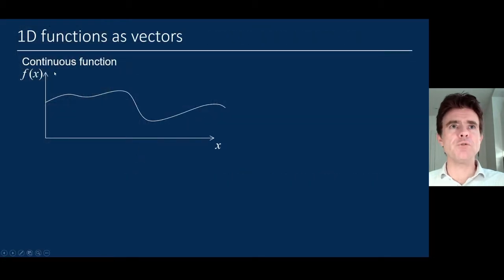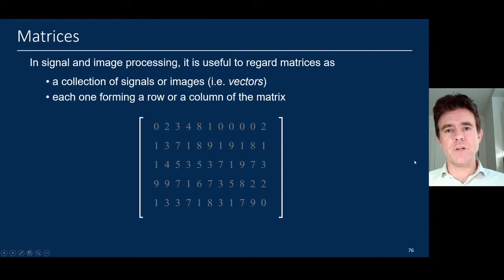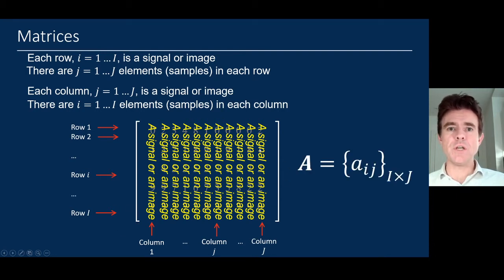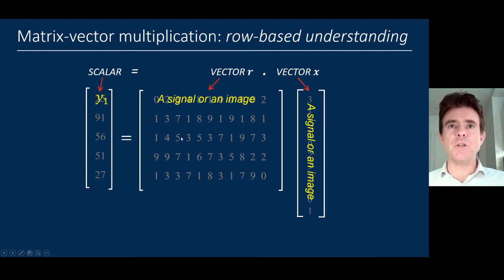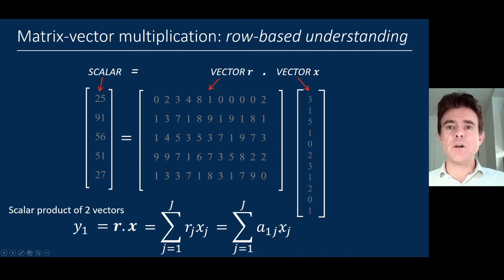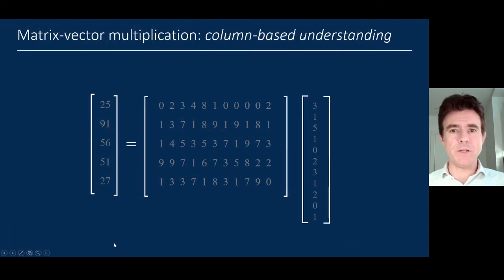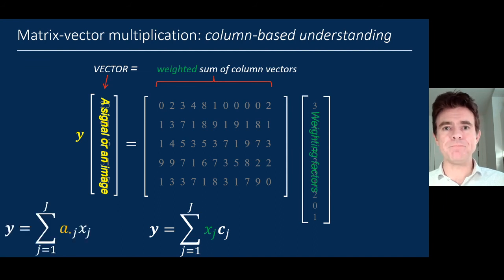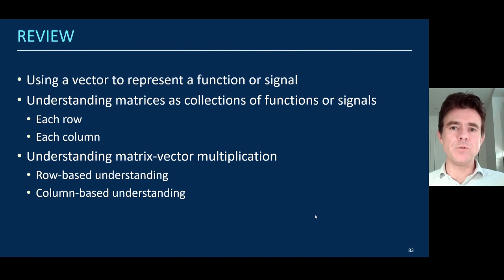Matrices and vectors: vector representation of a function or signal, matrix-vector multiplication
Using a vector to represent a function or signal
Understanding matrices and collections of functions of signals
Matrix-vector multiplication: column-based understanding, row-based understanding